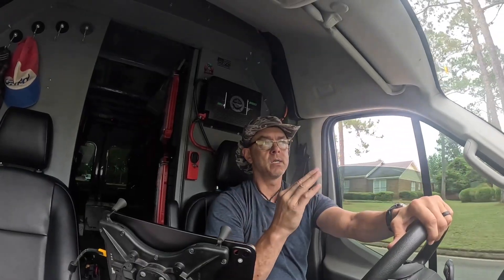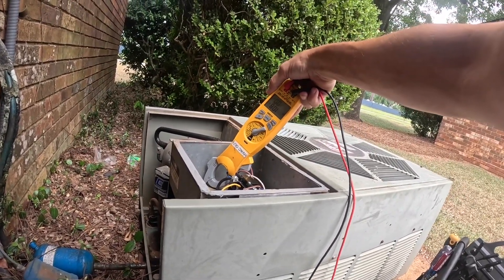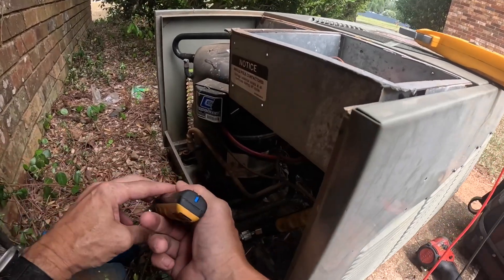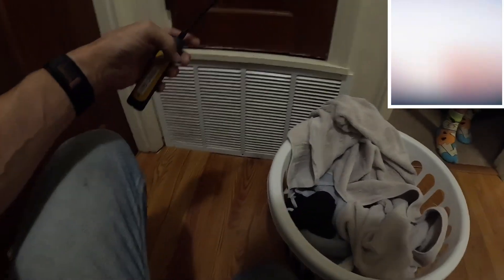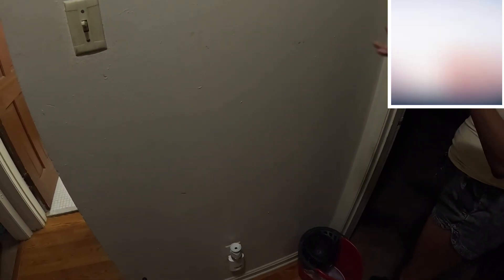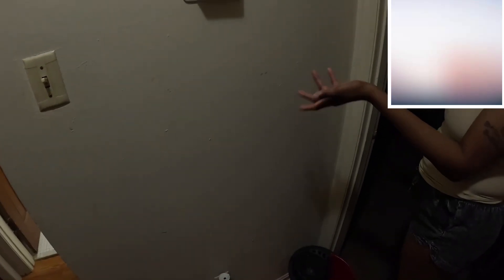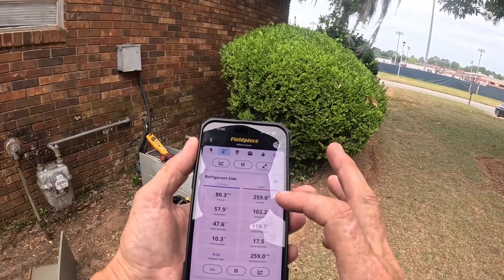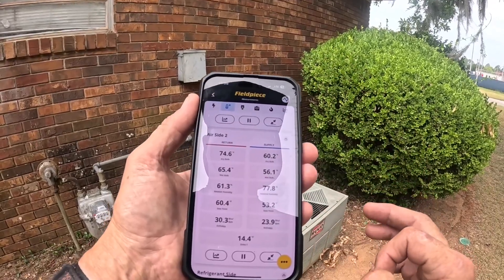Third Visit Within 2 Months, But Was It My Fault?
In this video I return to a call I had recently been to because the tenant was saying it wouldn’t keep up! hvacguy hvac airconditioning hvaclife heatingandcooling hvactrainingvideos hvacservice hvactroubleshooting hvactechnician skilledtrades bluecollar bluecollarpride ​⁠@ruud ​⁠@FieldpieceProducts ​⁠@HVACKnights

3-Amp Breaker
1/4” adapter for Wiha Torque Screwdriver